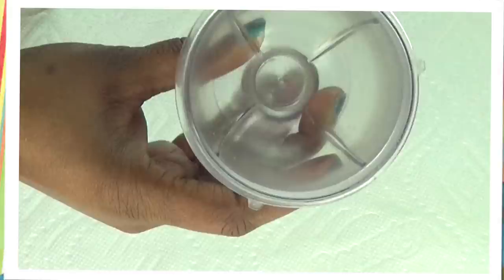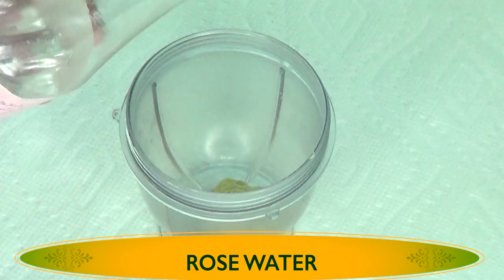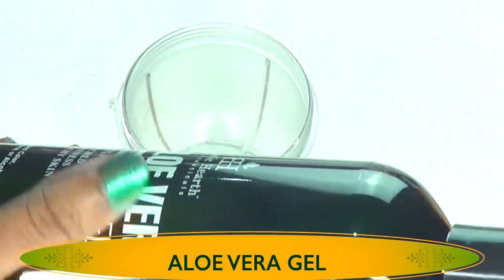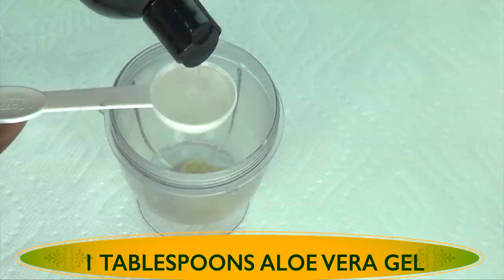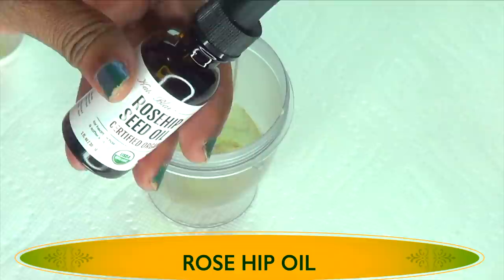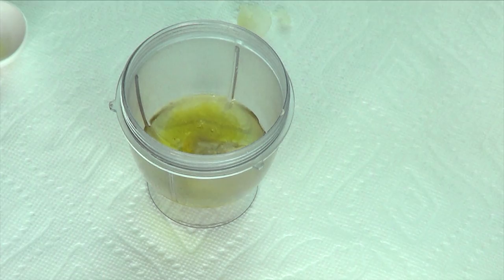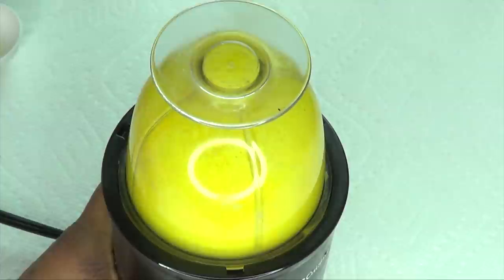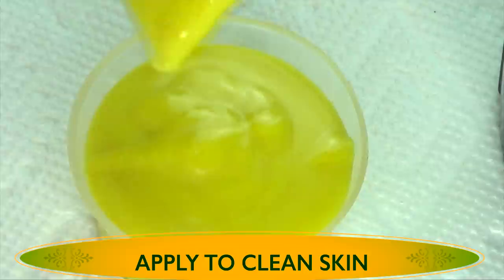50 LOOK 30, HOW I TRANSFORM MY SKIN FROM DULL TO SMOOTH, FIRM CLEAR YOUNGER LOOKING SKIN IN 7 DAYS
50 LOOK 30, HOW I TRANSFORM MY SKIN FROM DULL TO SMOOTH, FIRM CLEAR YOUNGER LOOKING SKIN IN 7 DAYS